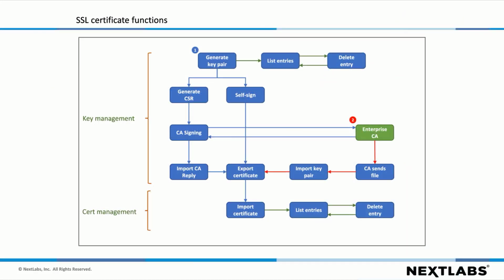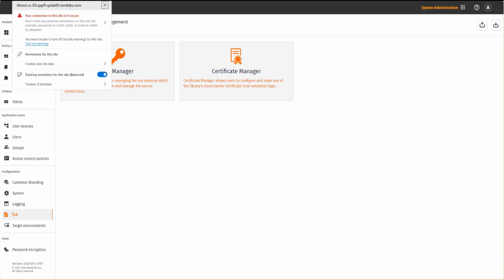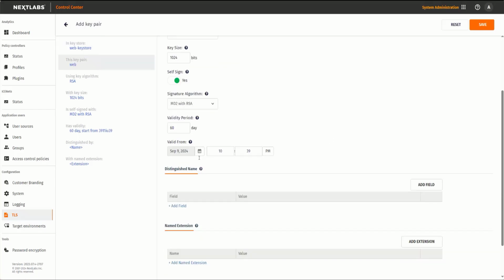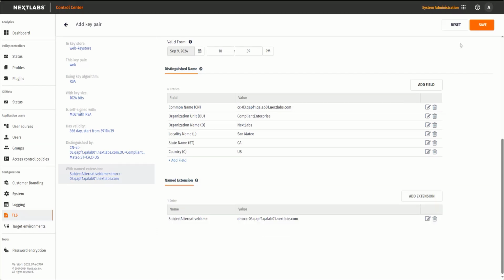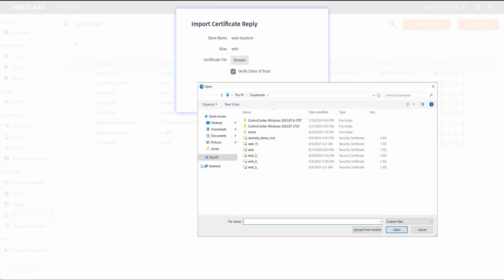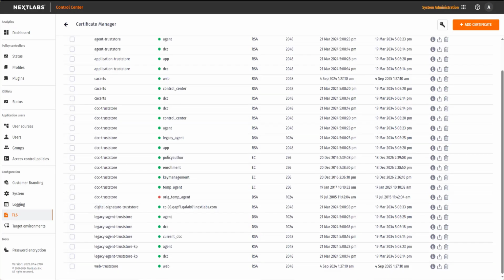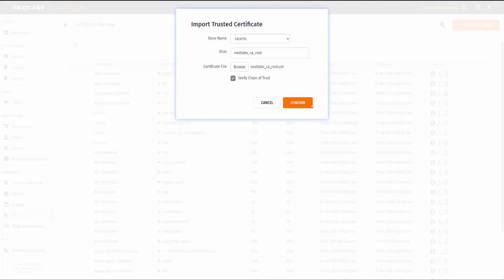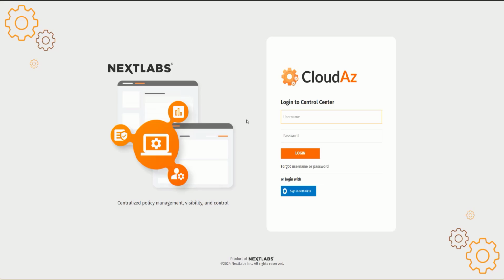CloudAz Certificate Management | NextLabs Unified Zero Trust Policy Platform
In this video, we will demonstrate how CloudAz offers certificate management capabilities to support various deployment needs, including on-premises and the Cloud. With CloudAz, administrators can streamline certificate management and replacement processes, enhancing security and ensuring seamless integration into organizations' workflow.

0:00 Introduction
0:28 Overview of the Two Methods to Import Certificates into CloudAz
0:46 Export the Certificates from CloudAz as a Backup
1:17 Replacing the Key Pair
2:35 Generate Certificate Signing Request and Send to the Certificate Authority to Sign
2:51 Import the Certificate Authority Reply
3:28 Replace Certificates by Deleting and Importing the Trusted Certificates
4:44 Verifying the Connection is Secured with a Valid Certificate Issued by Trusted Authority
4:55 Conclusion

Why NextLabs?